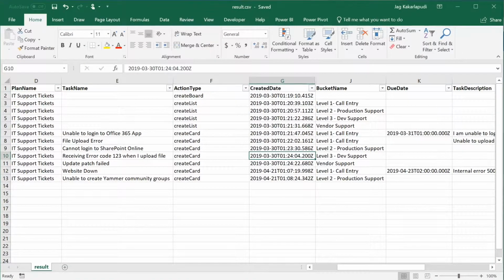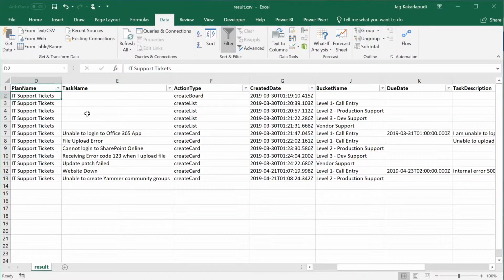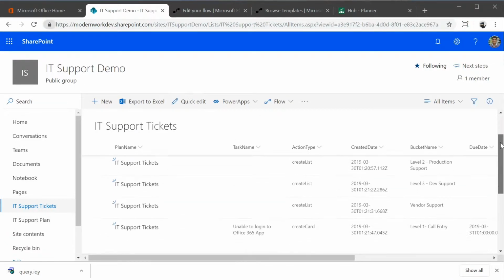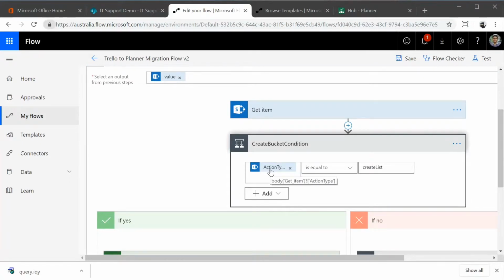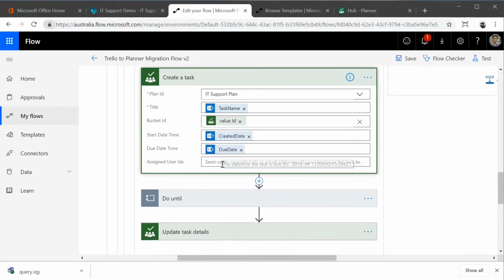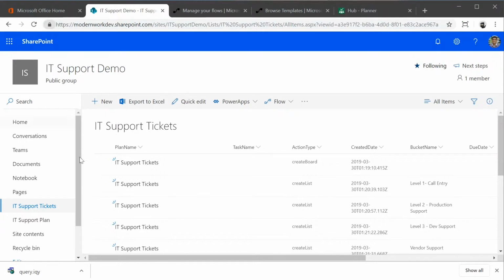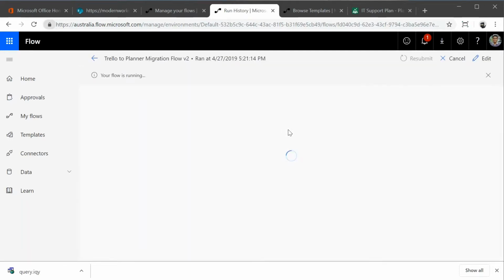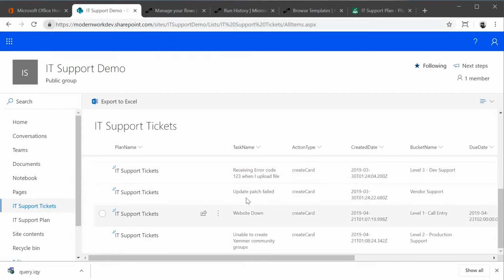Trello to Microsoft Migration | Step 3 - Export to Planner using Flow | Episode 95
In this episode, we will look at how to export the CSV file with Trello data into Microsoft Planner using Flow.